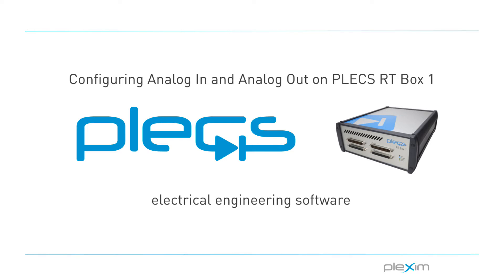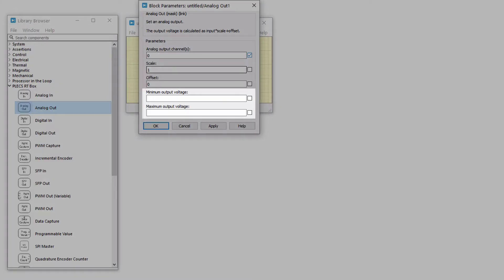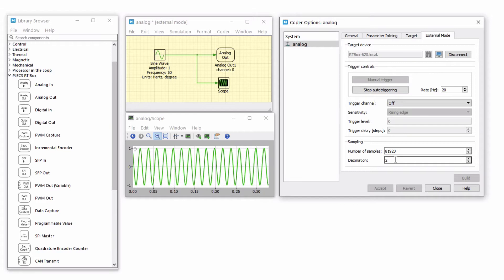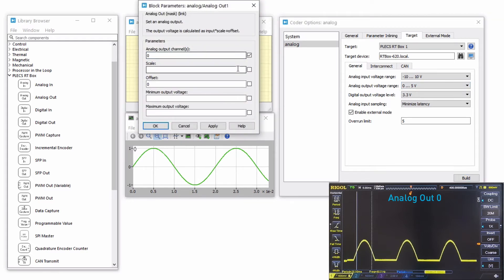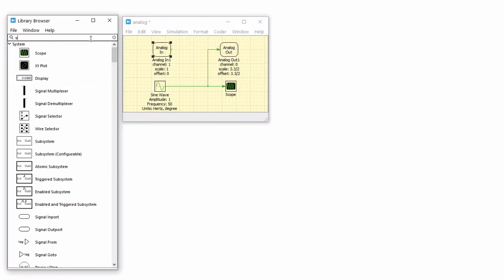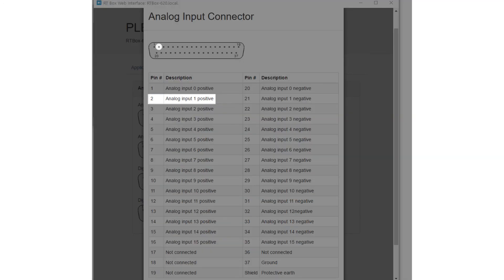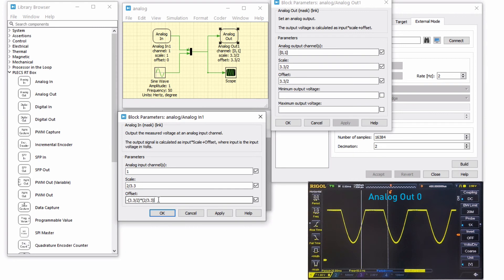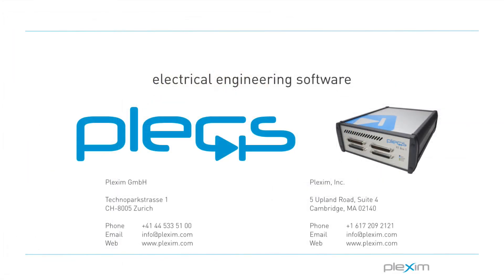Configuring Analog In and Analog Out on PLECS RT Box 1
Watch this tutorial video to learn how to configure the analog I/O blocks, their voltage ranges, scale and offset parameters, and scope triggers in external mode on the PLECS RT Box 1.

For support with setting up the RT Box, and for other RT Box tutorial videos, please follow the playlist